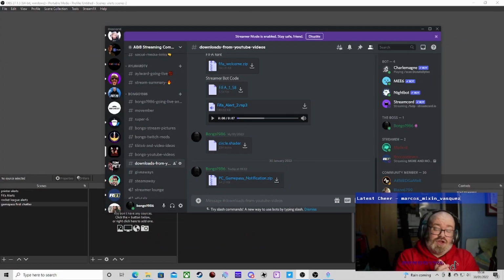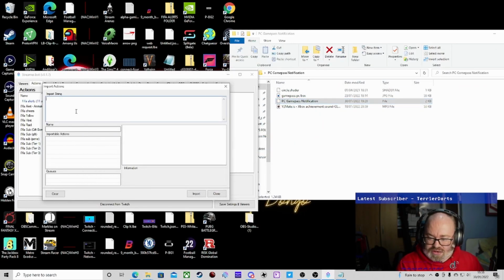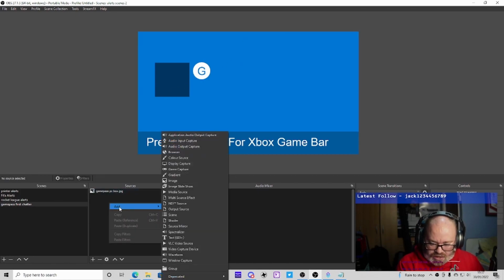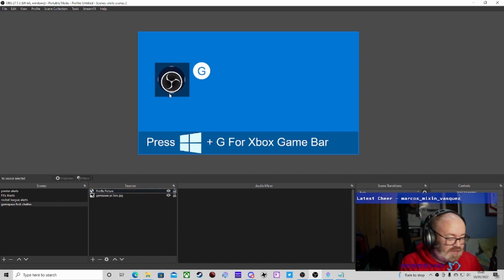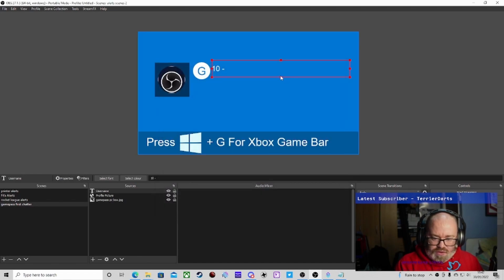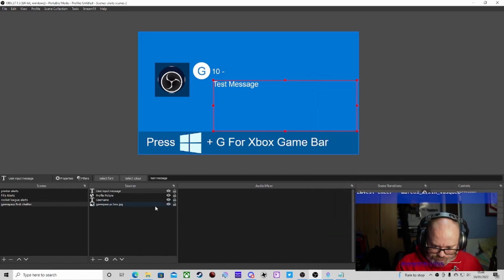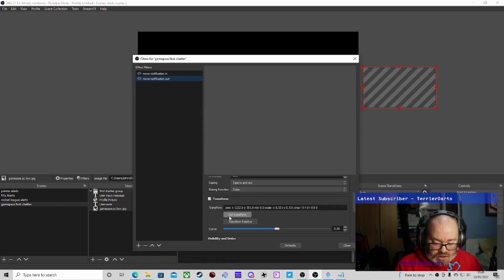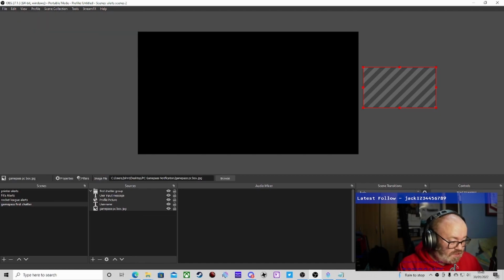PC Game Pass style notification - featuring StreamerBot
In the video I show you how to install my pc game pass style alert to use with a first chatter. This will go off every time someone types in the chat for the first time that stream. This is using OBS studio and the power of StreamerBot.

socials
The three T's

66% . 166/250
Latest member
Dhruv_619♯1605